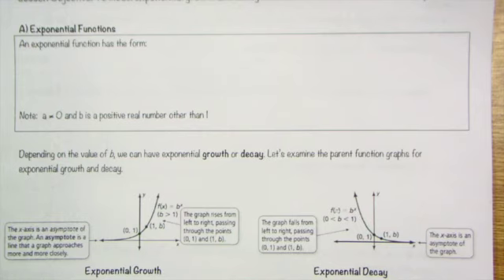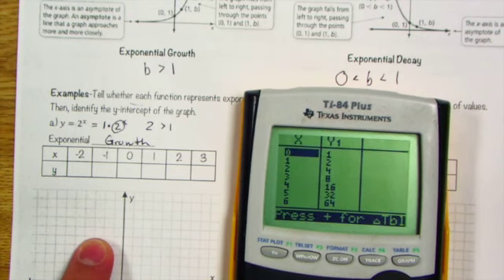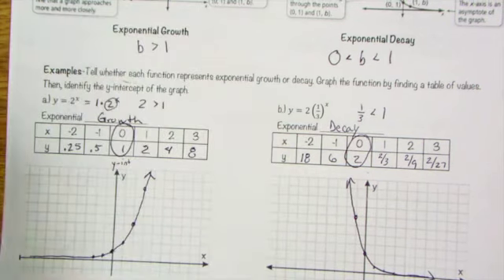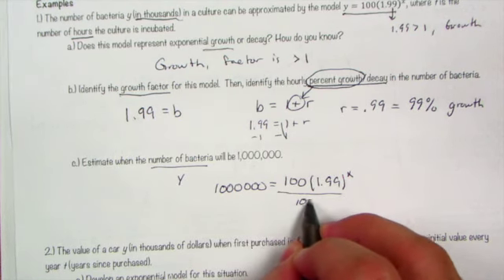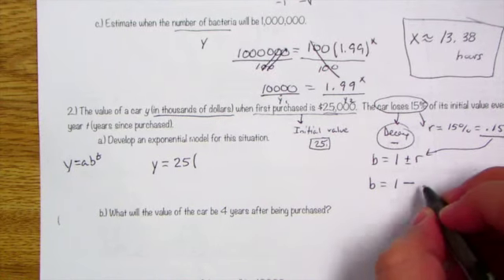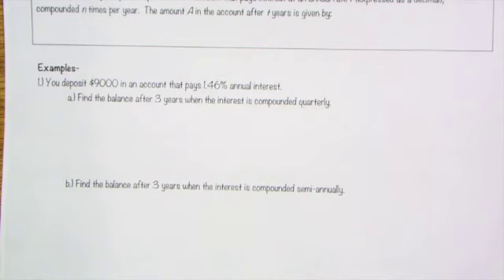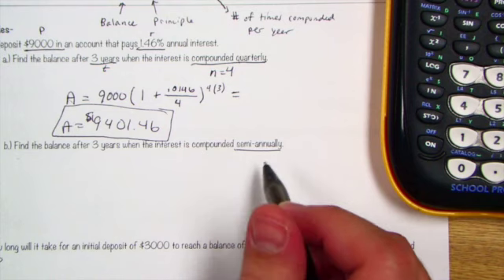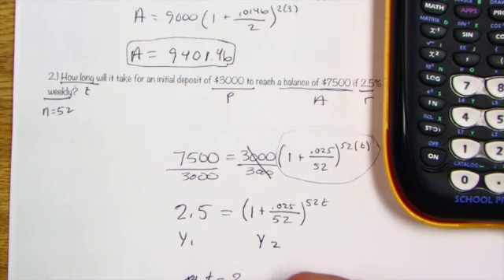Exp Growth & Decay